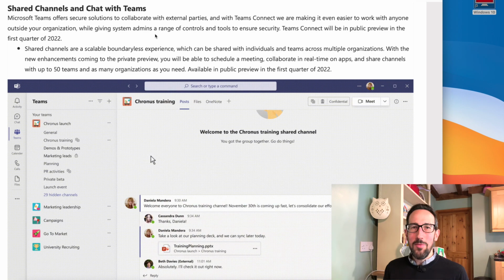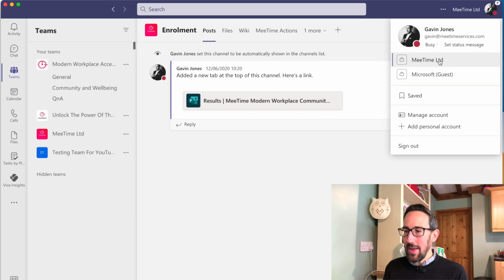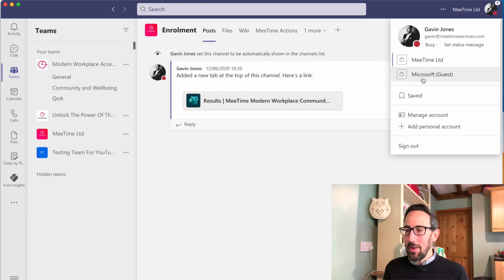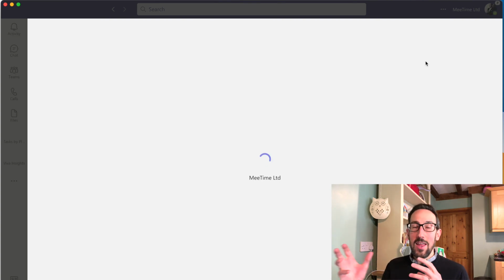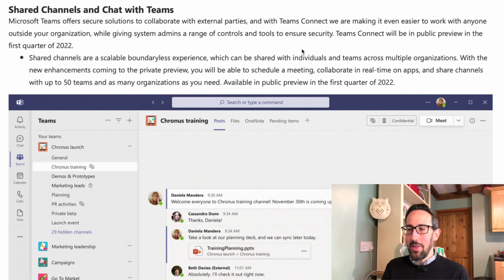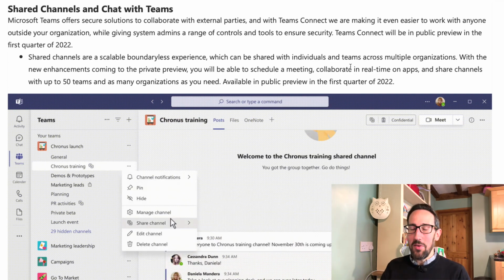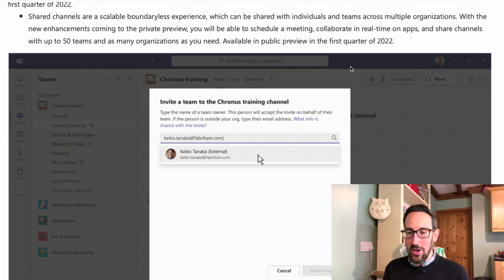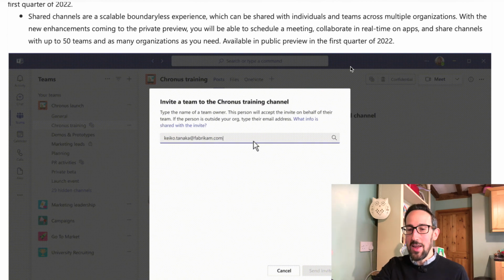Microsoft Teams Connect Shared Channels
In this video, we're going to take a quick look at Teams Connect, which is how you can share a channel with external people, or other Teams, more easily than you could do before.

We have a look at how Microsoft Teams guest access currently works and the downsides of it before then looking at the new shared channel experience on the roadmap to connect with someone outside of your organisation which was announced at Microsoft Ignite 2021.

☎️  Ready to start saving time for your organisation? Book a free discovery call to find out more: